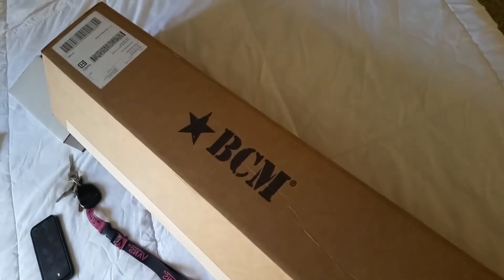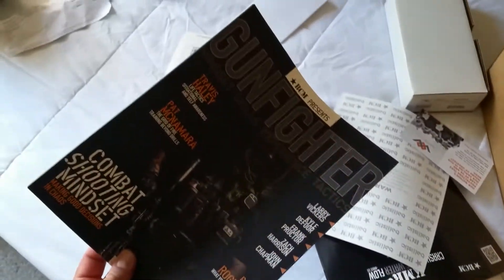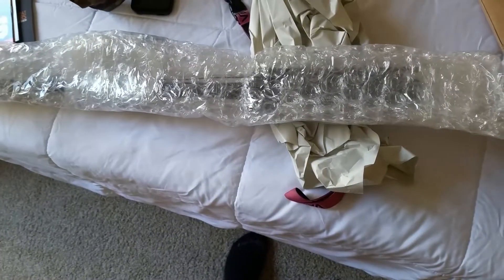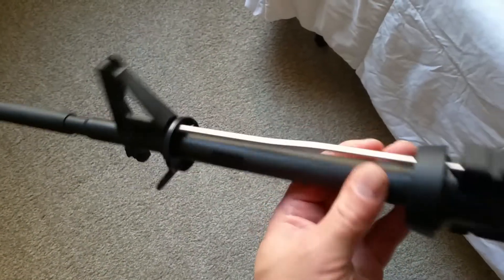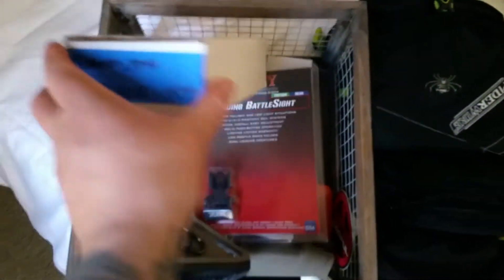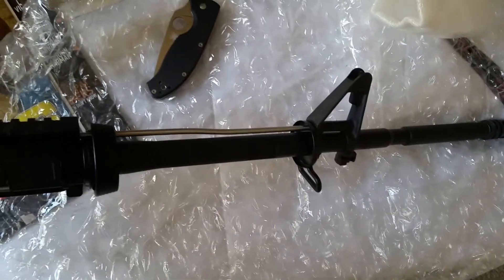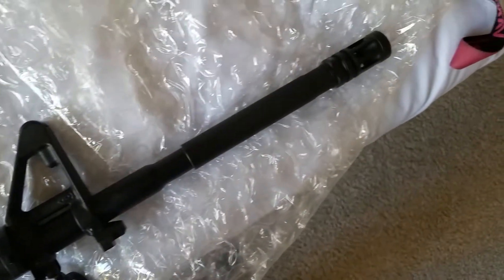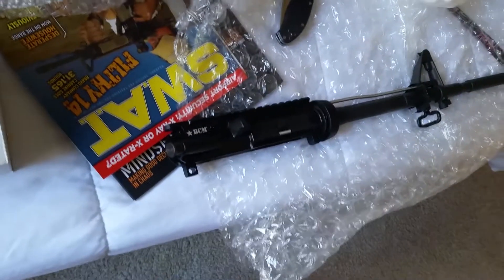BCM standard 16" M4 (socom) upper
Socom build M4